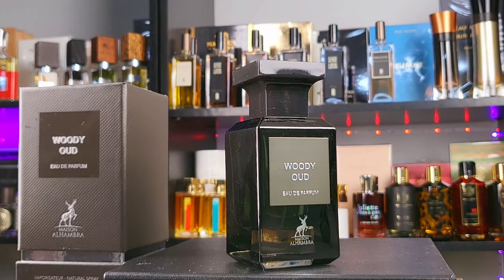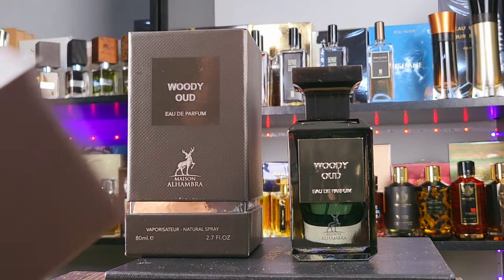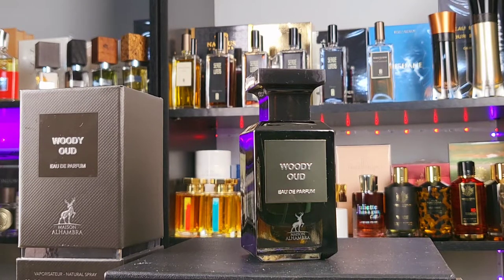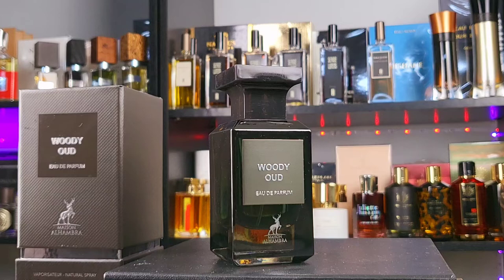lattafa woody oud - WOW fragrance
lattafa woody oud - $25 awesome cheapie